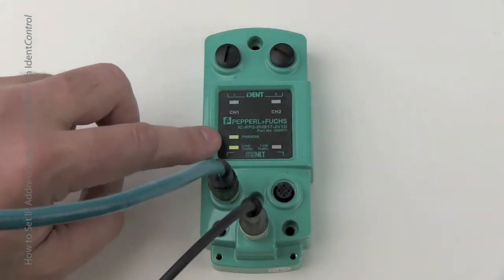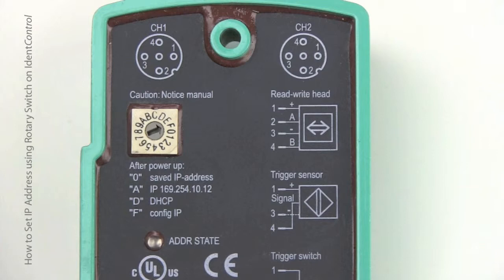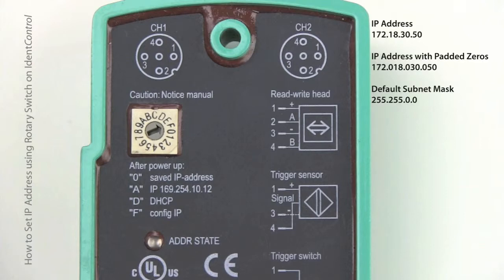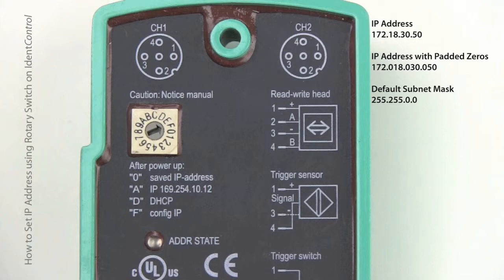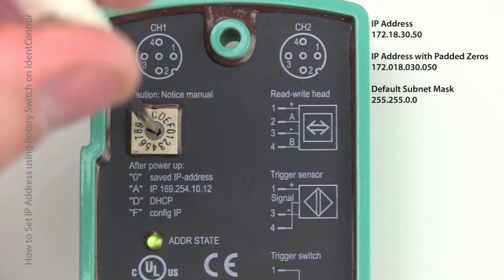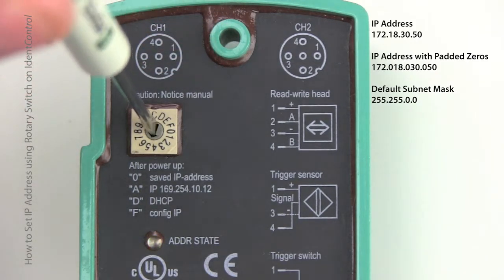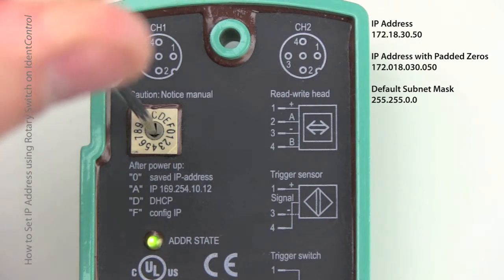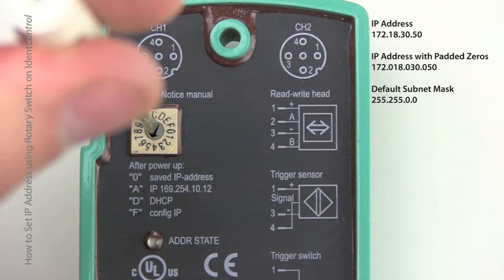Set IP address with Rotary Switch on RFID Controller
- RFID in a Hurry: How to set the IP address using the rotary switch on an RFID controller. The rotary switch is located on the back of the RFID controller. Make sure the power is off, and rotate the switch to the 'F' position. Next, turn the power back on and wait for the LED under the address state to start blinking. That means you are ready to proceed with setting the IP address...